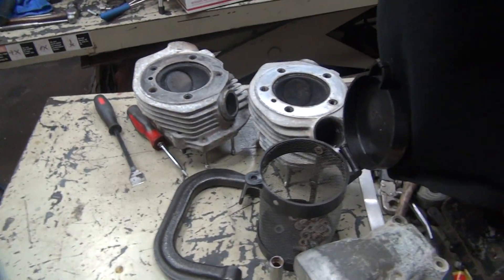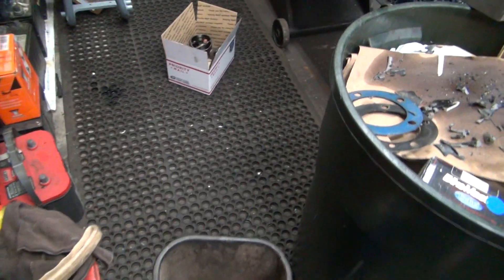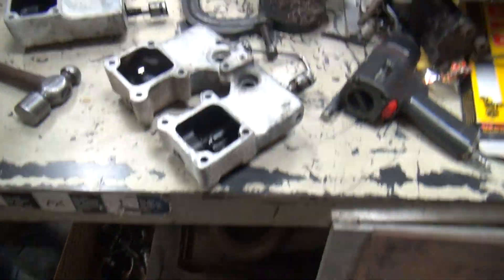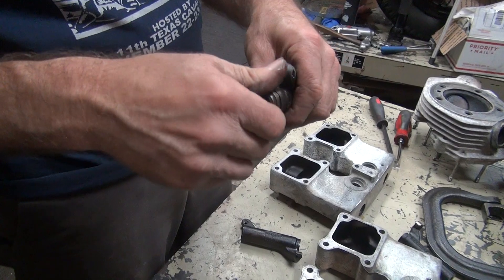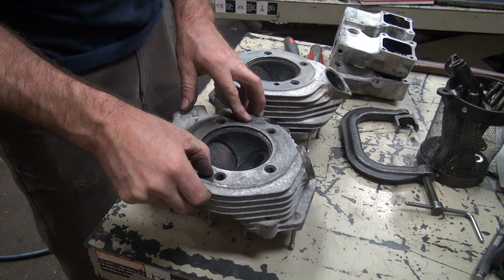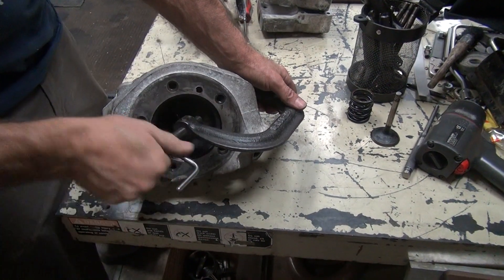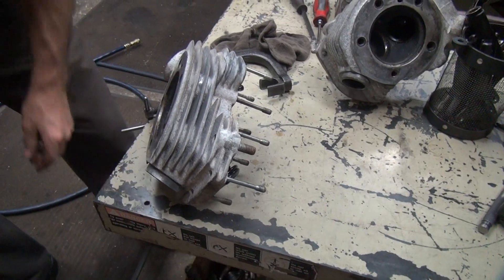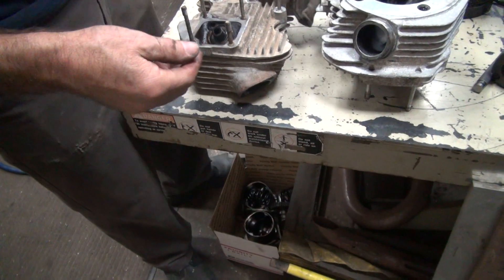#104 1979 80ci shovelhead motor rebuild fred's barn fine fx superglide flh harley tatro machine